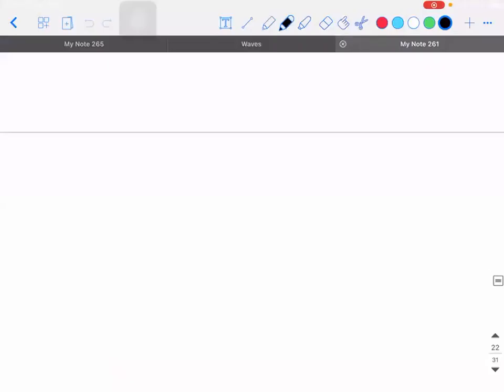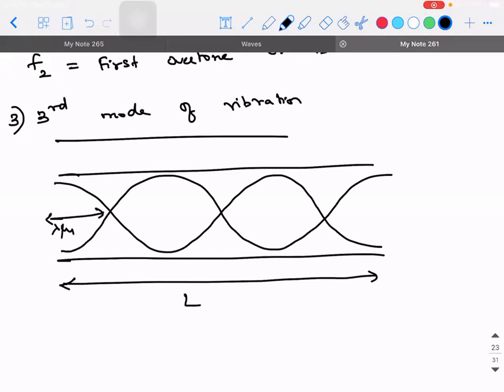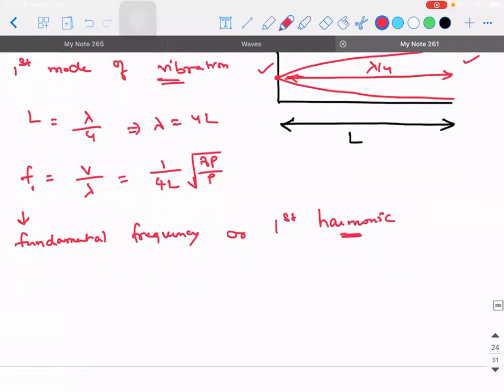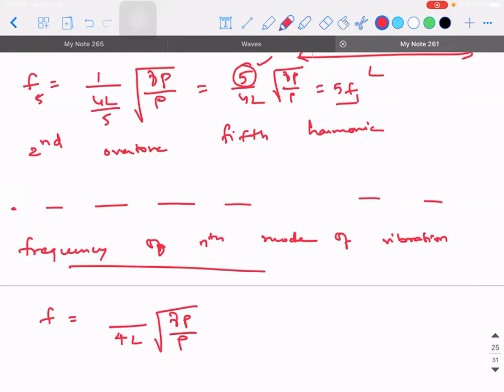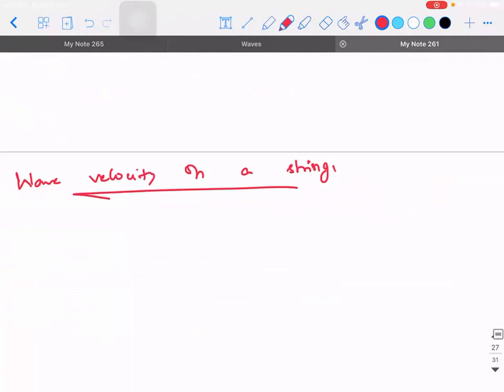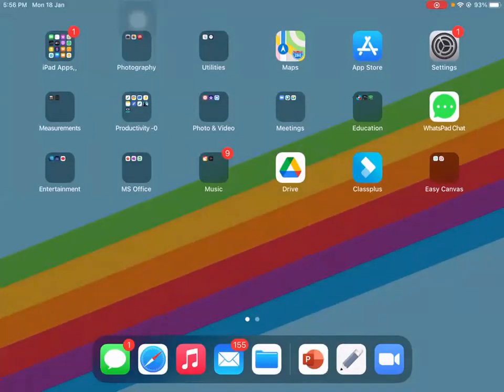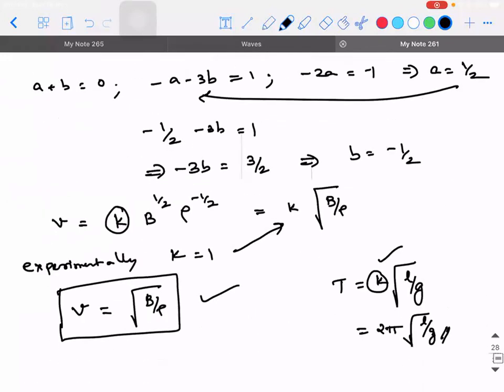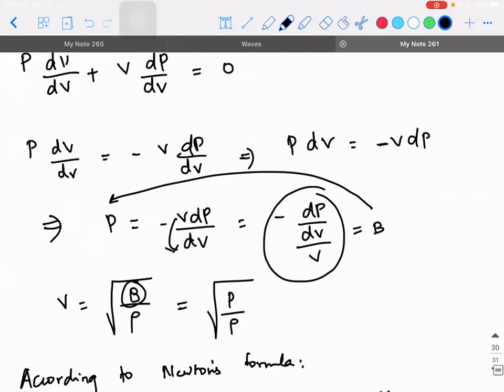XI Physics 18th Jan 2021